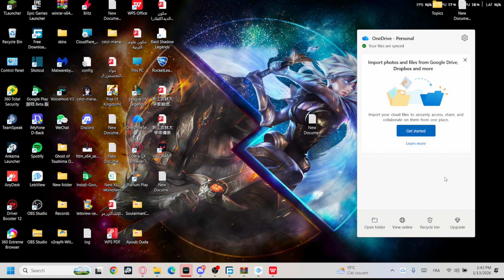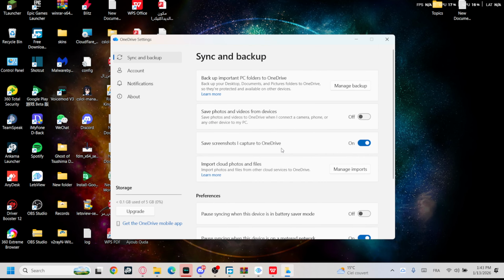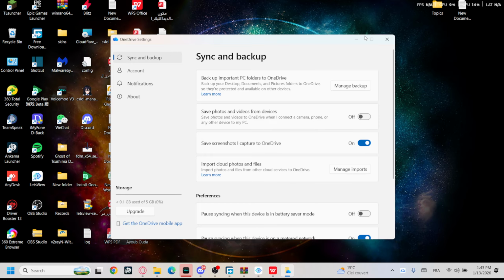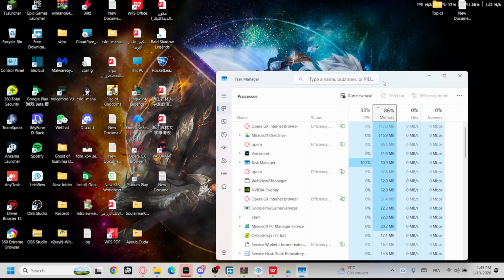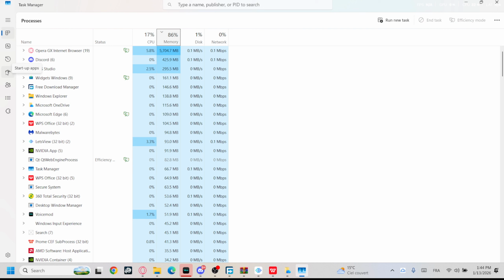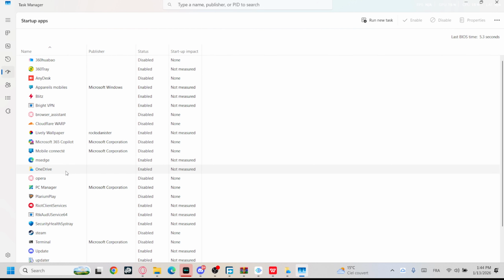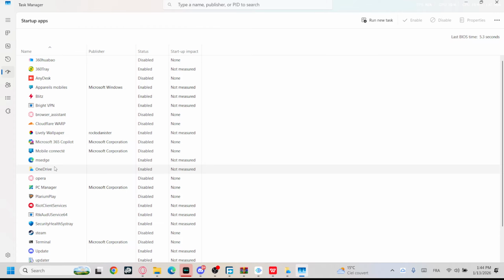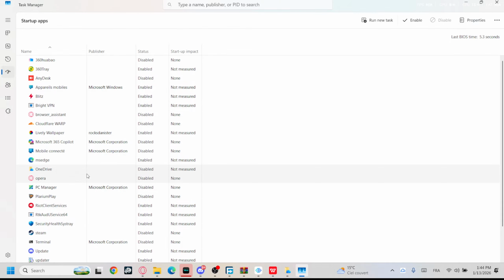How To Disable OneDrive On Startup In OneDrive App ! Tutorial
Today we talk about disable onedrive on startup in onedrive app,disable onedrive windows 10,onedrive,disable onedrive,how to disable onedrive,how to stop onedrive from opening on startup,microsoft onedrive